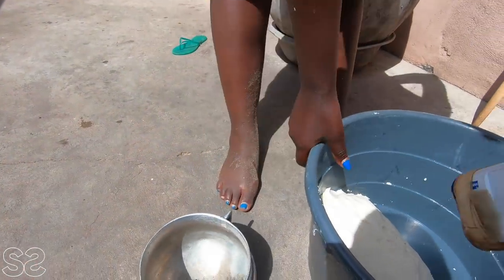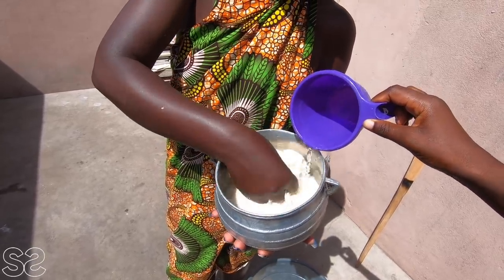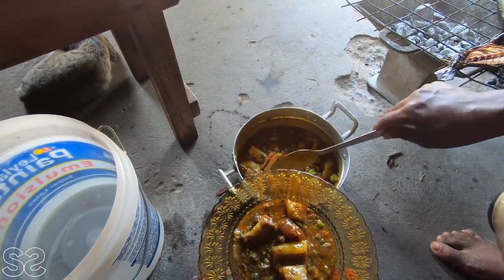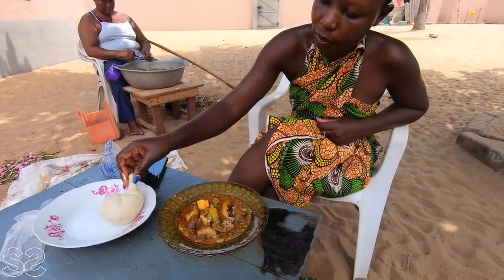Authentic Village Ghanaian Banku and Okro Soup Recipe With Dee Mwango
Hi Guys!
We're back again Chaley. Todays video takes us to the village, as we cook a local delicacy with @DeeMwango
Please remember to leave a 👍  if you liked it and if you loved it, smash that Sub button. until the next one, Stay safe and love you all. 😘😘😘😘